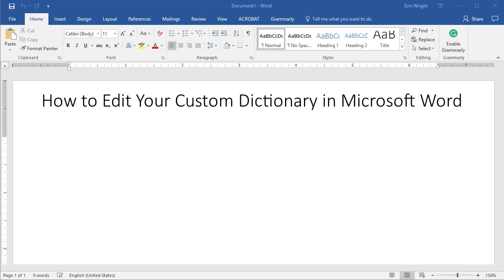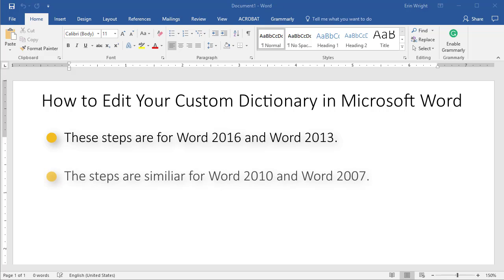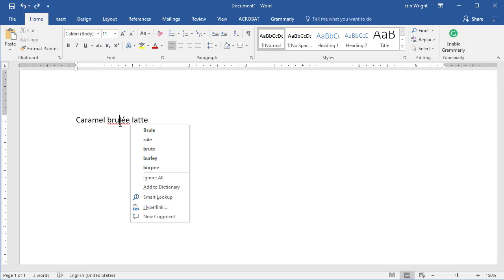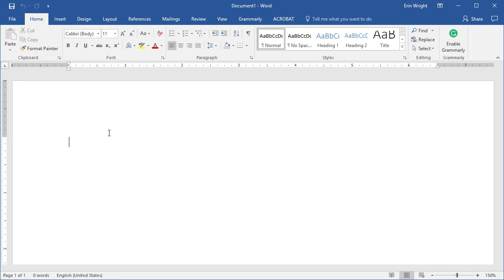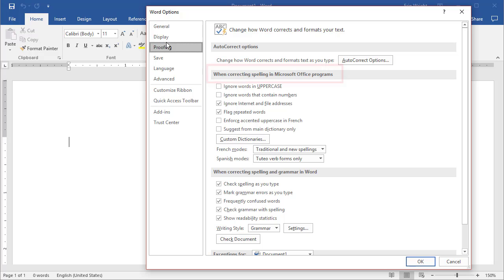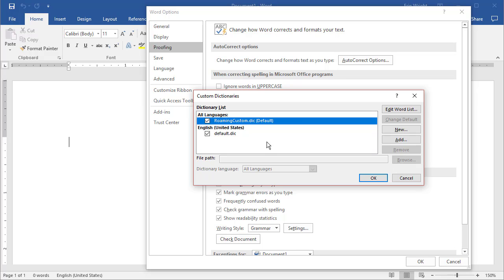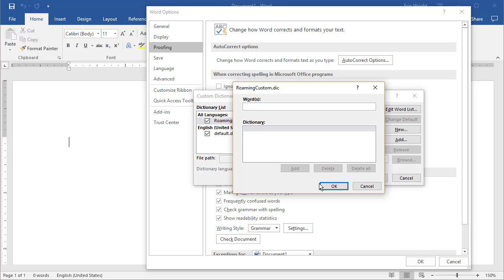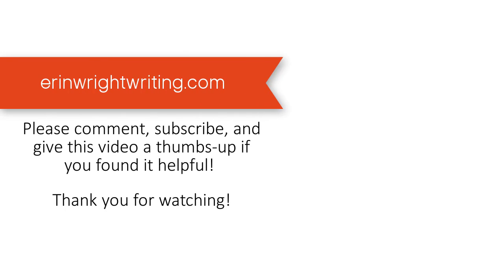How to Edit Your Custom Dictionary in Microsoft Word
Learn how to edit your custom dictionary in Microsoft Word. This tutorial was filed in Word 2016; however, the steps are the same for Word 2019 and similar for Word 2013 and Word 2010.

for more information on writing, editing, and document software.